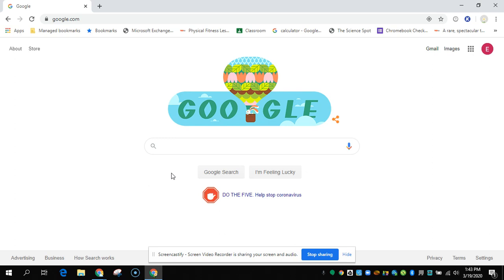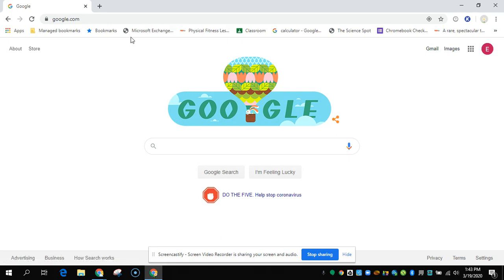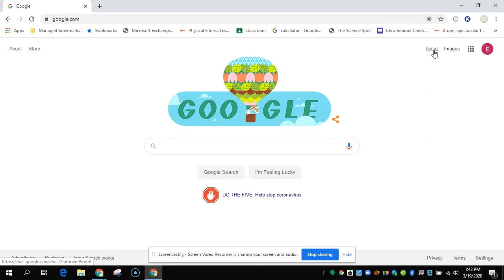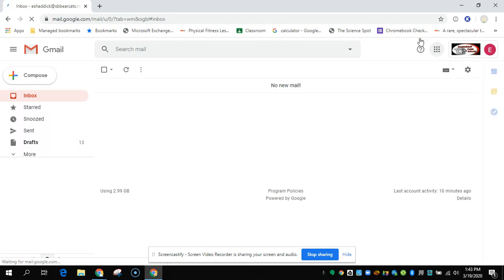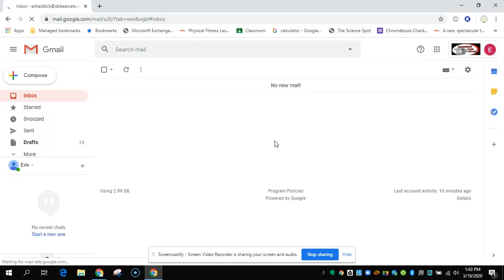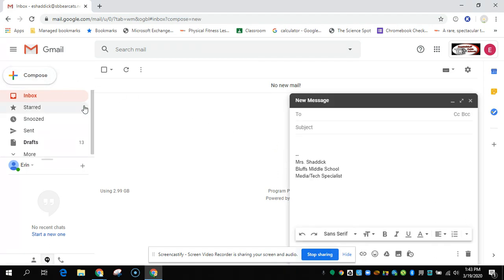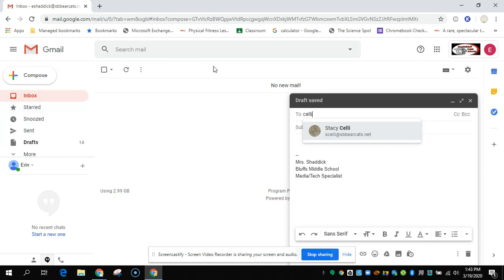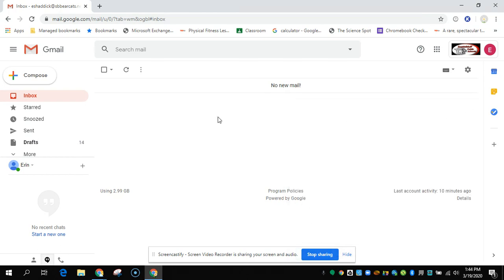Student Gmail Tutorial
Gmail Student Tutorial